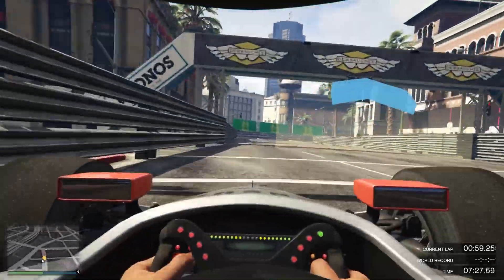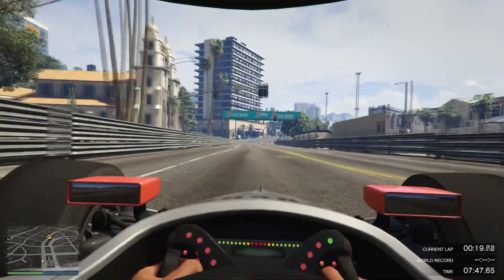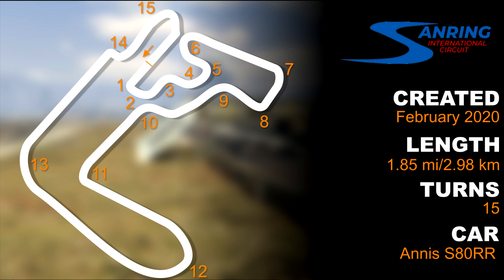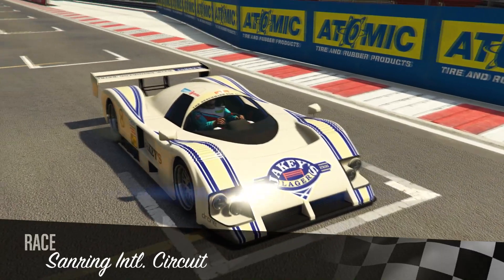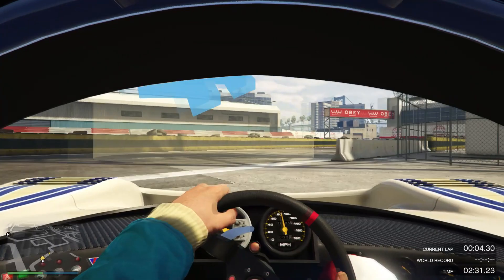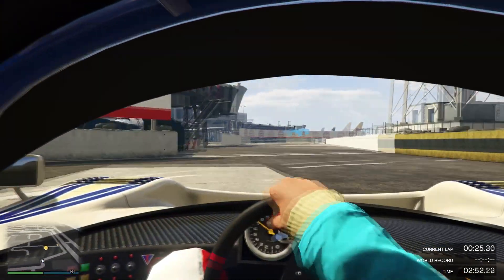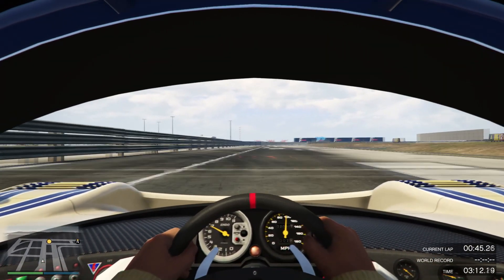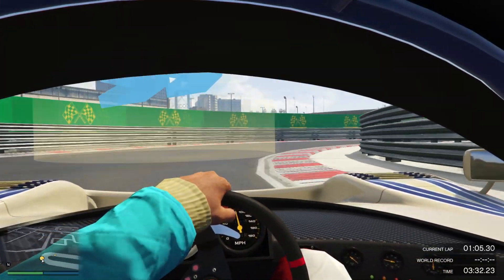GTA Online Realistic Race Track Showcase: Sanring International Circuit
Another GTA Online Realistic Race Track Showcase. This time I'll show you the Sanring International Circuit - a challenging temporary racetrack on the Los Santos International Airport.

Big shoutout to thermite_917 whose way of presenting his GTA race tracks inspired me to do this video! Be sure to check out his channel